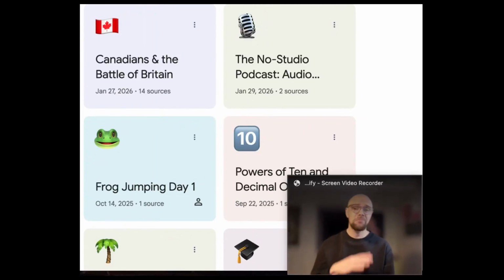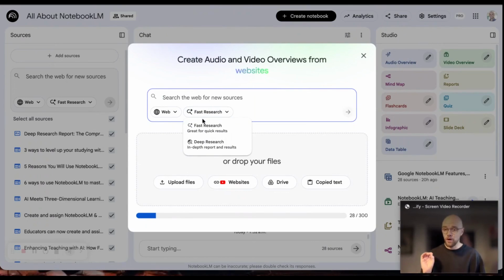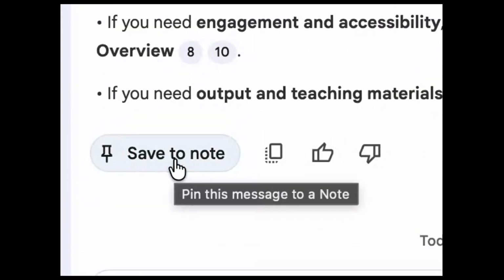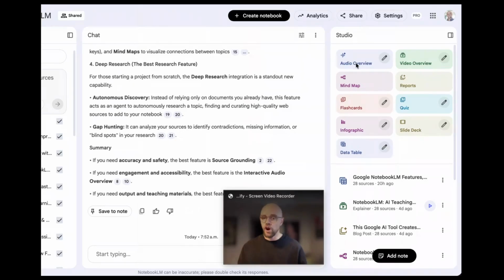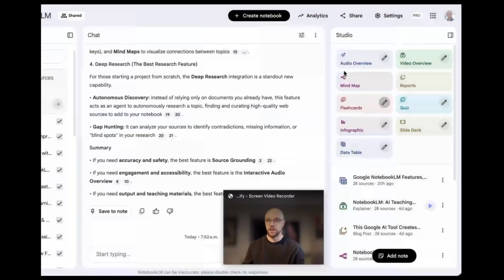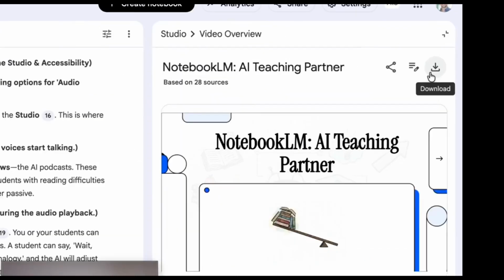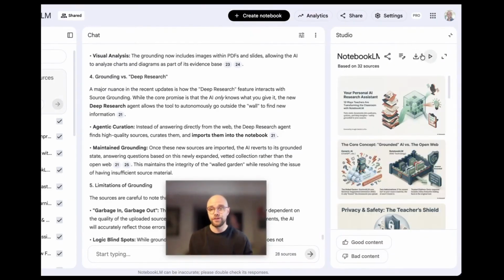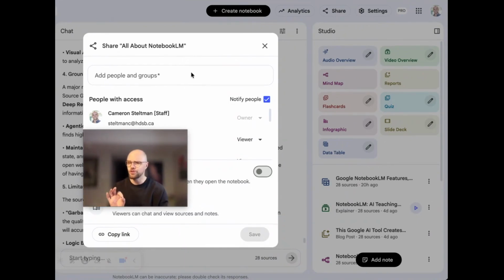TechTips with Cameron: Exploring NotebookLM in less than Five Minutes!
Discover how Notebook LM can transform your teaching workflow! In this quick overview, Cameron walks educators through the core features of Notebook LM, including source integration, interactive chat tools, and customizable content creation. Learn how to generate mind maps, podcasts, quizzes, and more to engage students and simplify lesson planning. With practical tips and clear explanations, this video helps teachers harness AI tools to enhance learning. Explore the possibilities and bring NotebookLM into your classroom today.